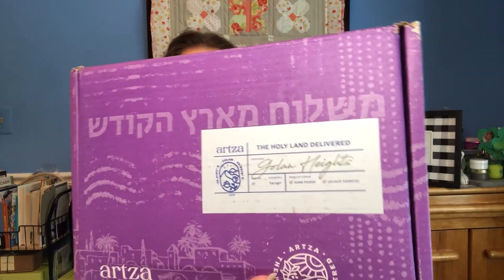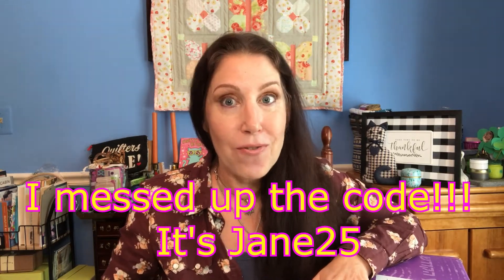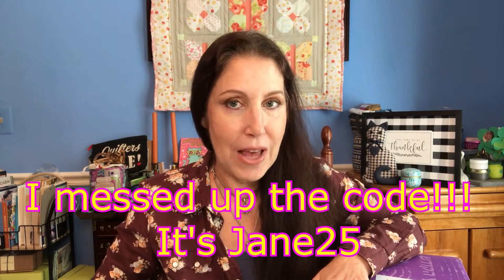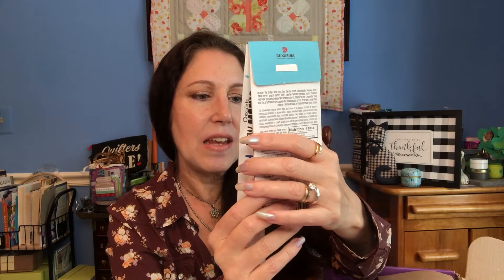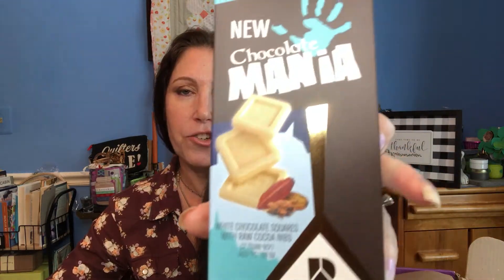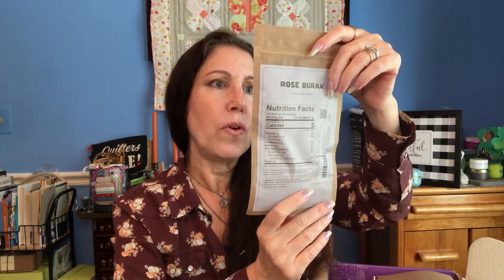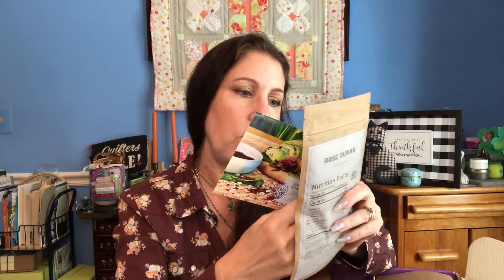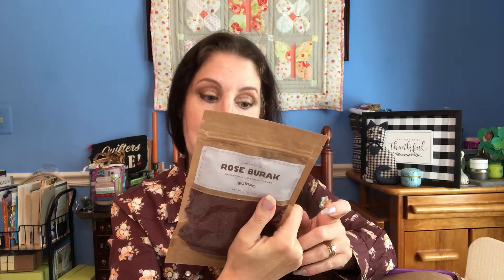🌺Artza Box / Golan Heights / Spring 2022 🌺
I love supporting Israeli artisans and Israeli small businesses. In this video, I open the Premium Artza Box for the Spring of 2022, which is  the Golan Heights Box. This  curated box is filled with artisanal products from Israel, supporting Israeli small businesses.💗
Charities I donate to; please donate if you can...every bit helps, especially if you want to help the people of Ukraine. Thank you.